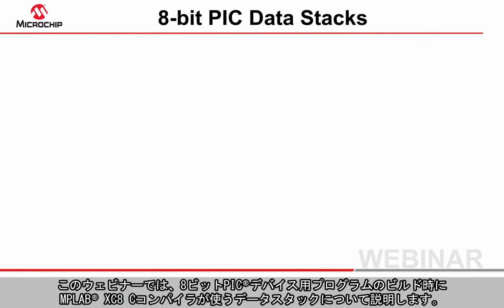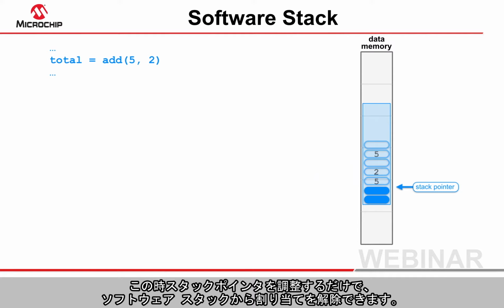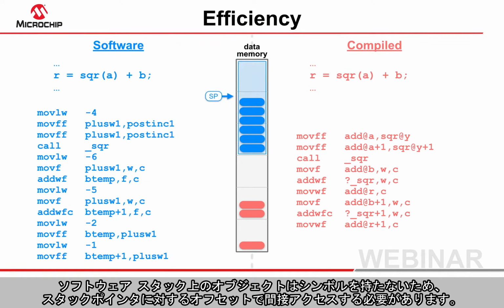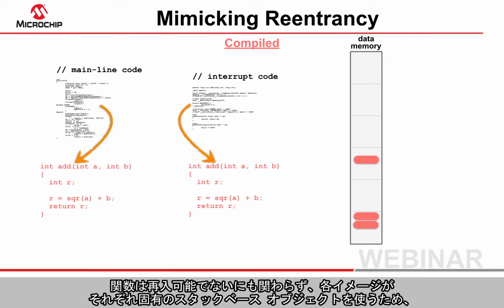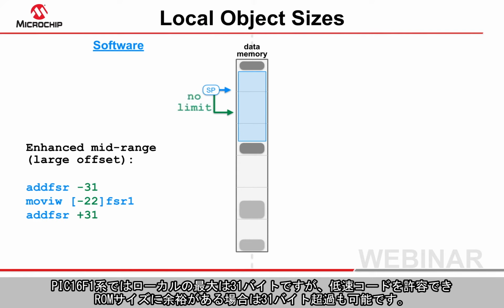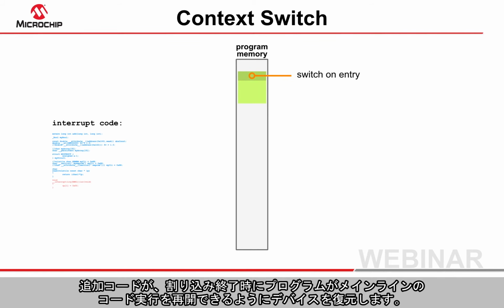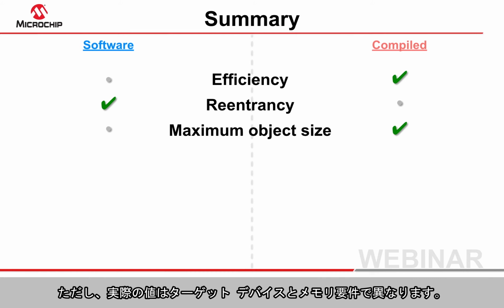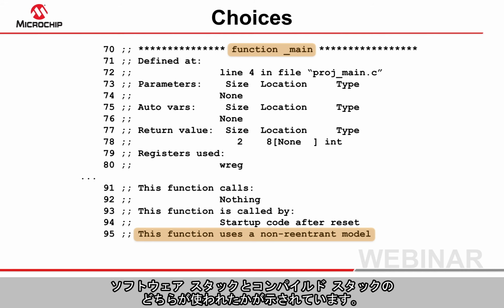Microchip MPLAB® XC8 Cコンパイラのデータスタックについて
この動画では、8ビットPIC®デバイス用プログラムのビルド時にMPLAB® XC8 Cコンパイラが使うデータスタックについて説明します。